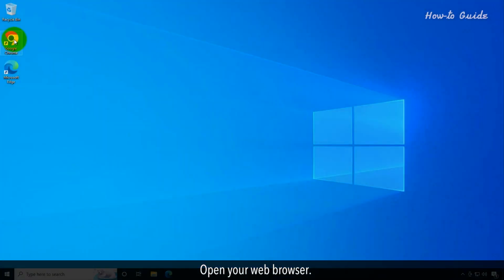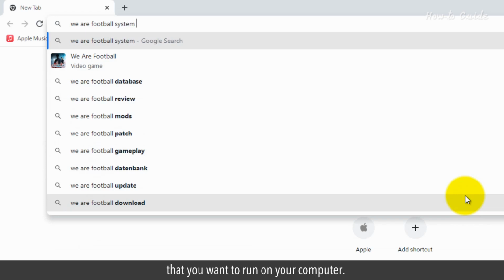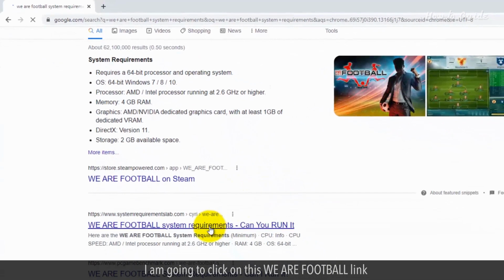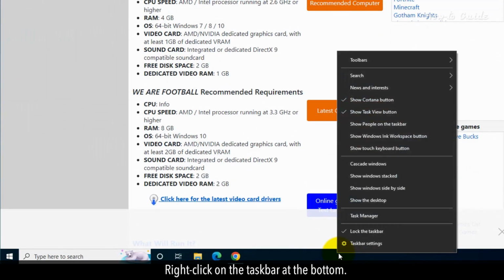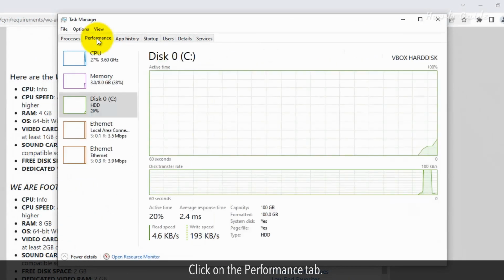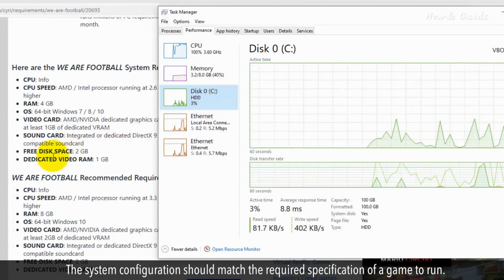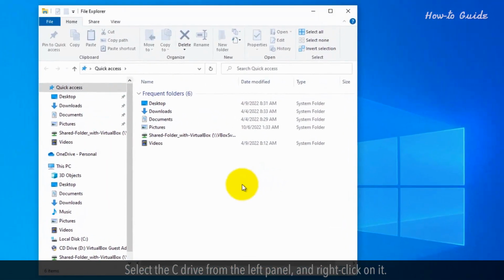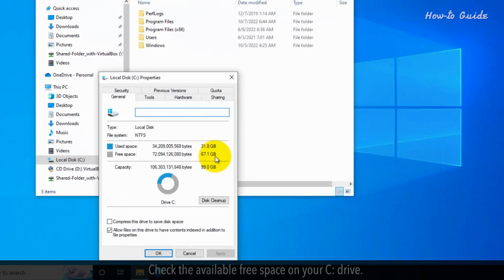How to know which Games my Computer can run :Tutorial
If you run a high-end game on your PC without knowing the specification of your computer. Then the possibility can be that a game may not run smoothly or create a slow Windows performance. Let's see the steps to know which games my computer can run.

1. Open your web browser.
2. Type a name of the game along with the system requirements term in the search bar, that you want to run on your computer.
3. For demo purposes, here I am typing the search term, “we are football system requirements”, and have pressed the Enter key on my keyboard.
4. I am going to click on this WE ARE FOOTBALL link to know the required system specification for this game.
5. Note down the Minimum System Requirements and Recommended Requirements.
6. Right-click on the taskbar at the bottom.
7. From the drop-down menu list, click on Task Manager.
8. Click on the Performance tab.
9. You can now check the information about your CPU, Memory, and Disk 0. The system configuration should match the required specification of a game to run.
10. Close the opened windows.
11. Open File Explorer.
12. Select the C drive from the left panel, and right-click on it.
13. From the drop-down menu list, click on Properties.
14. Check the available free space on your C: drive.
15. You should have a good space to install and run a game.